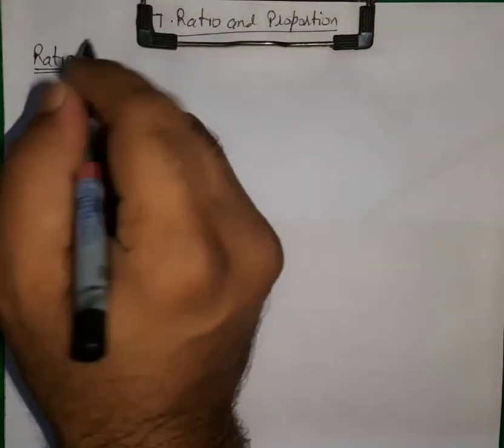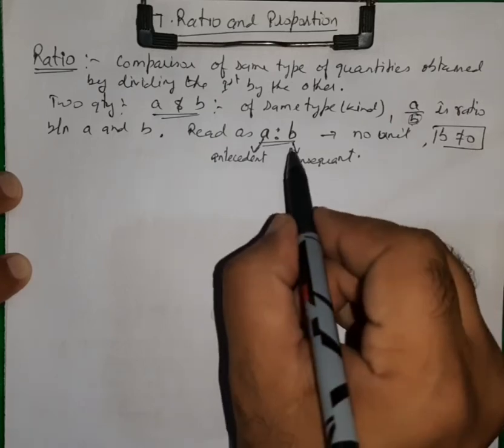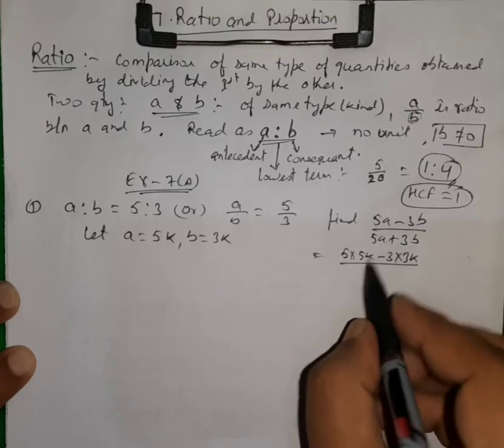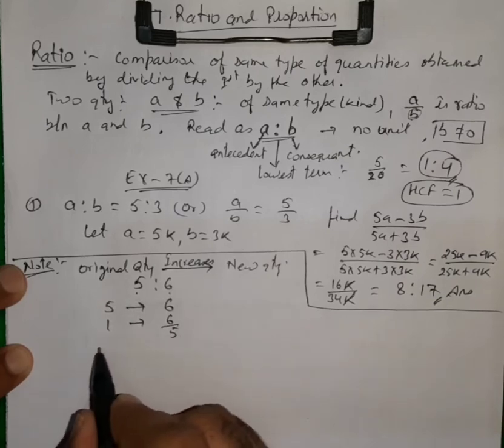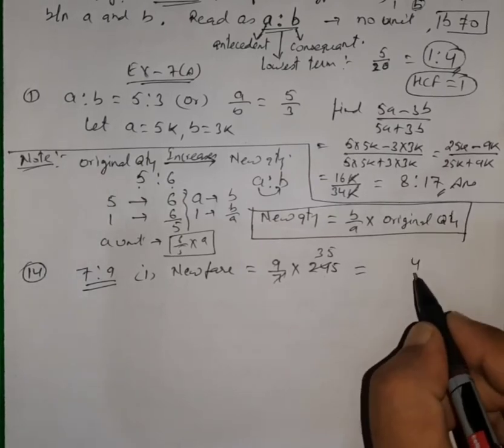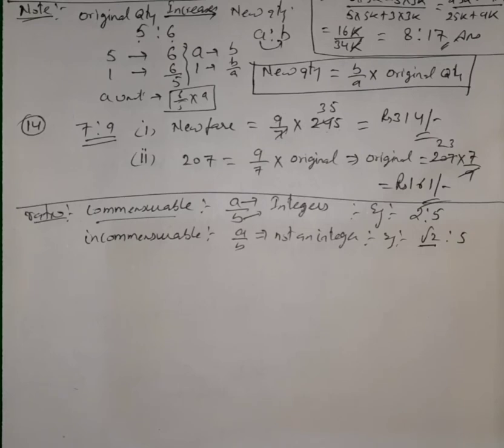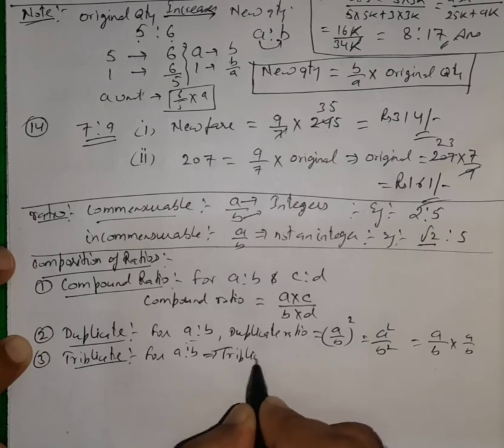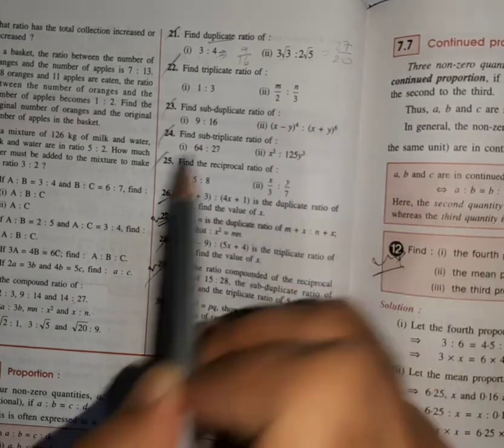Ratio and Proportions- Ex:- 7A